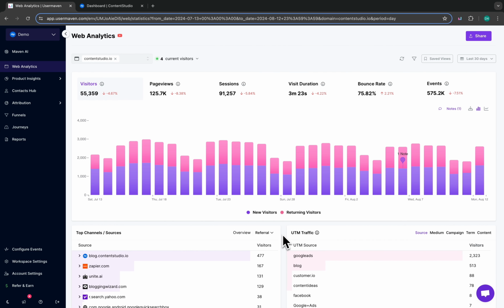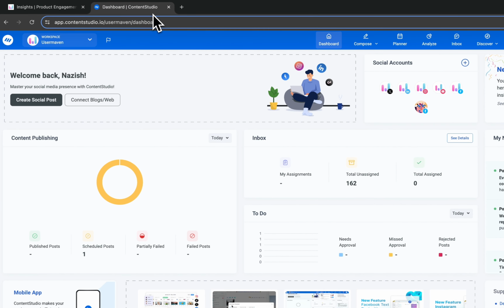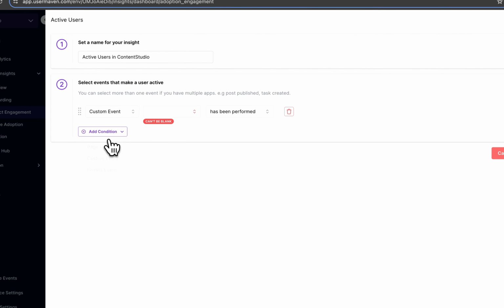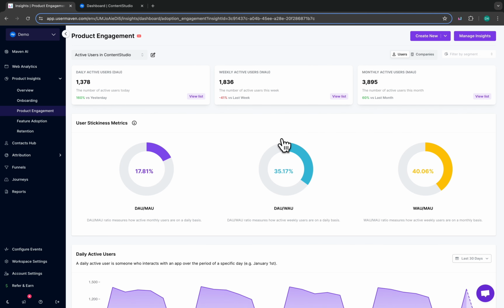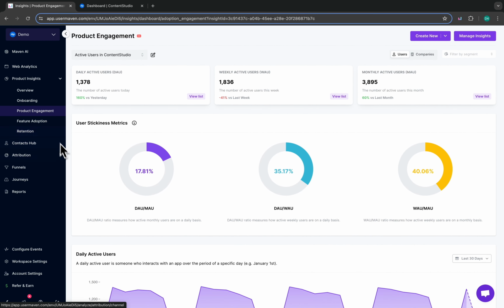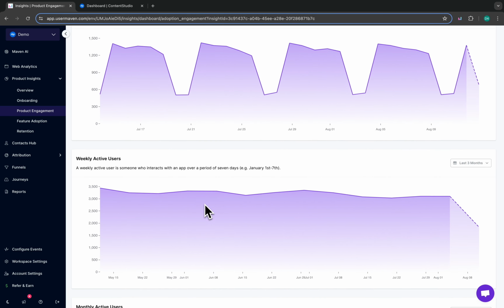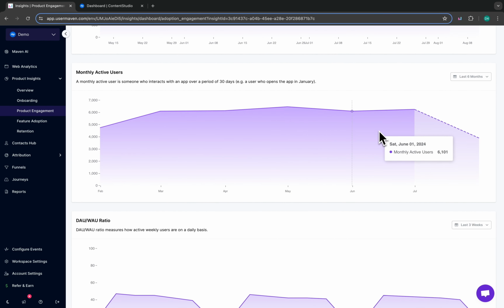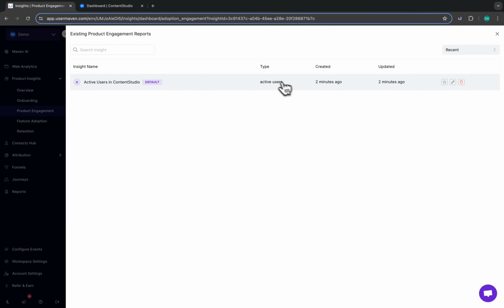Part 4: Master your SaaS metrics: Dive into Usermaven's product engagement dashboard 📊💡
Calling all SaaS superheroes! 🦸‍♀️🦸‍♂️ Want to unlock the secrets of user interaction and skyrocket your product's success? This video is your golden ticket! 🎫✨

We're unpacking Usermaven's powerful product engagement dashboard, your new best friend for tracking those all-important metrics: DAU, WAU, and MAU. 📈

Learn how to set up custom insights, measure user stickiness, and make data-driven decisions that'll have your users coming back for more!

From filtering insights to managing your analytics, we've got you covered. Whether you're a B2B or B2C SaaS, this feature is your secret weapon for growth. 💪💼

Ready to transform your product analytics game? Hit play and let's dive in! 🏊‍♂️🔍

00:00 Introduction
00:36 How to set up the product engagement dashboard?
01:59  Exploring Usermaven's product engagement dashboard
04:44 Conclusion